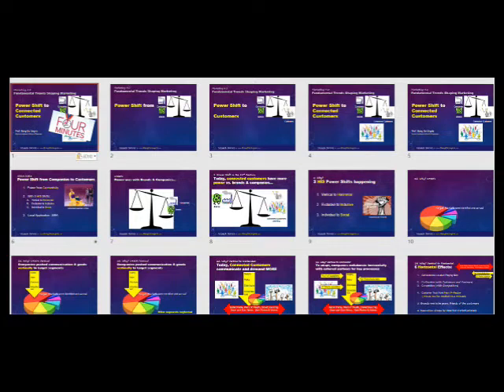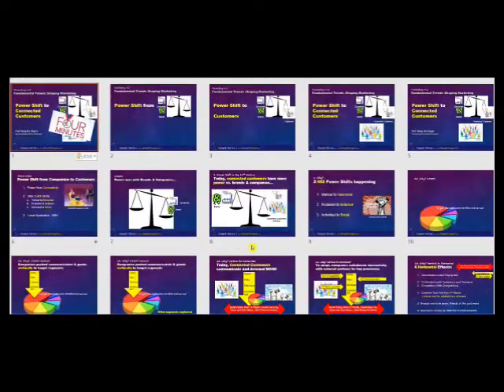Good to GREAT COSLA Video Reports